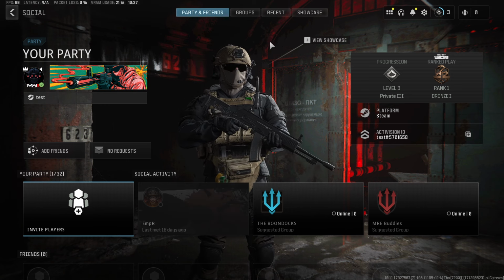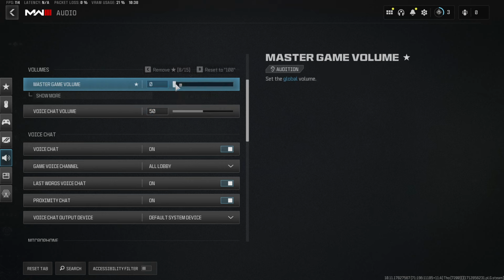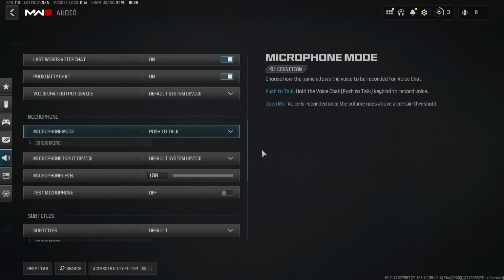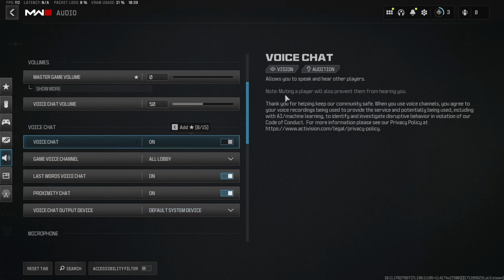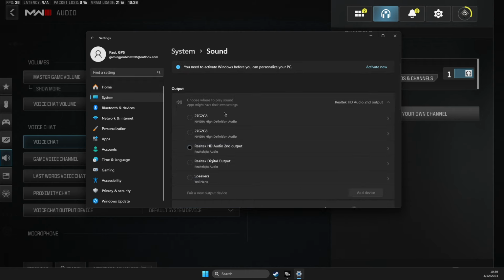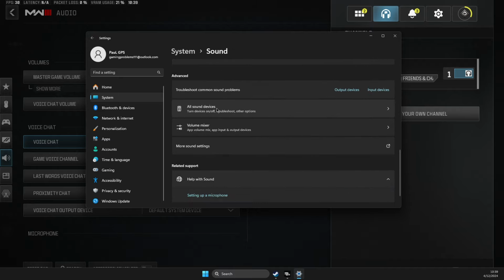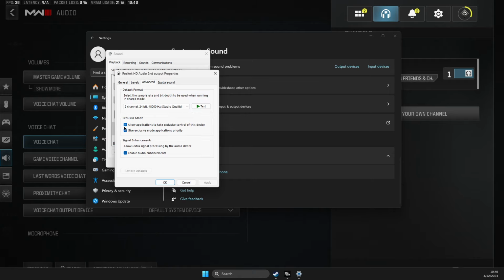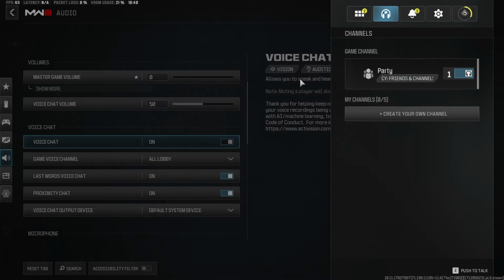How to Fix MIC & Party Chat Not Working in COD MW3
In this video I will show you How to Fix MIC & Party Chat Not Working in COD MW3 It's really easy and it will take you less than a minute to do it!